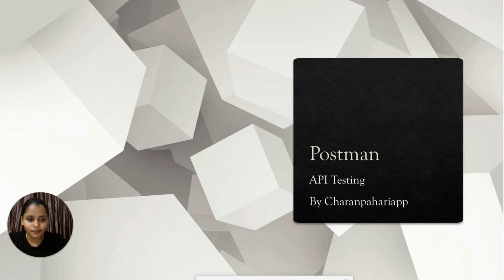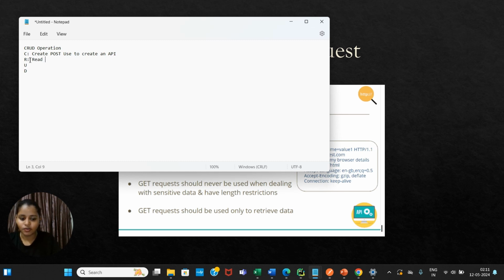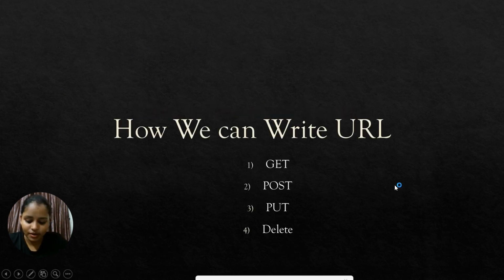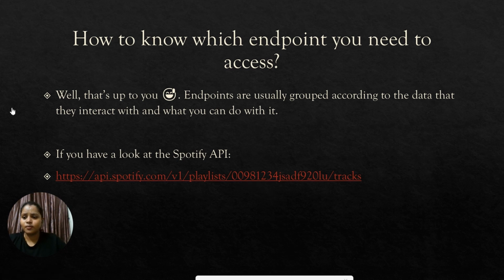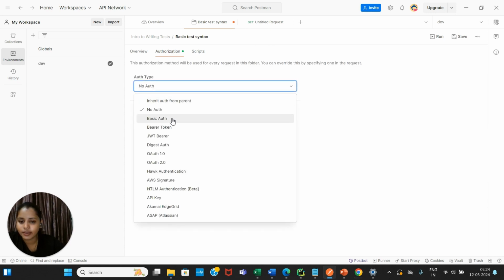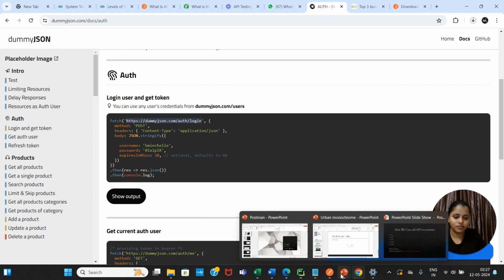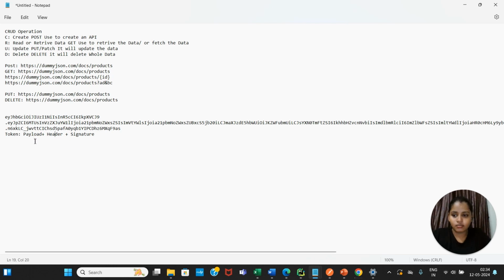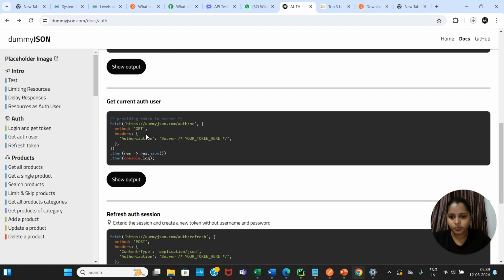API Testing Basics|| Postman || Automation Testing|| Interview Question|| REST API || PART 2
In this video, I explain the basics of HTTP requests and status codes. I cover the different series of status codes, such as 2xx for success, 4xx for client errors, and 5xx for server errors. I also discuss the importance of status codes in determining if an API call was successful or if there was an error. Throughout the video, I provide examples and explanations to help viewers understand the concepts better. No specific action is requested from the viewers, but the video aims to enhance their knowledge of HTTP requests and status codes.

Chapter:
00:00 Introduction
02:56 What is HTTP request?
04:59 Using Postman
08:46 Downloading Postman
11:14 Different HTTP Methods
13:35 Understanding PUT and PATCH

Summary:
## SOP: Postman API Testing and Authentication

### Objective

The objective of this SOP is to guide team members on how to perform API testing using Postman, including understanding HTTP methods, HTTP requests, and authentication methods.

### Key Steps

1. **Understanding HTTP Methods and Status Codes:**

   - Learn about HTTP status codes (2xx, 3xx, 4xx, 5xx) and their meanings.

2. **HTTP Requests:**

   - Understand the different HTTP requests: GET, POST, PUT, DELETE, PATCH.

3. **Downloading Postman:**

   - Go to Google and search for "Postman" to download the tool.

4. **Writing URLs:**

   - Understand how to structure URLs for different operations (GET, POST, PUT, DELETE).

5. **Authentication:**

   - Learn about API key authentication, URL authentication, and basic authentication.

6. **Practical Implementation:**

   - Use Postman to authenticate and test API calls.

7. **Generating Tokens:**

   - Create tokens for authentication purposes.

8. **Testing Authentication:**

   - Test authentication by sending requests with tokens.

### Cautionary Notes

- Ensure that the correct HTTP methods are used for each operation.
- Double-check the URLs and authentication details before sending requests.
- Keep tokens secure and do not share them with unauthorized users.

- Use JSON format for request bodies.
- Keep track of status codes to identify errors.
- Practice generating tokens for authentication.
- Test authentication thoroughly to ensure secure API calls.